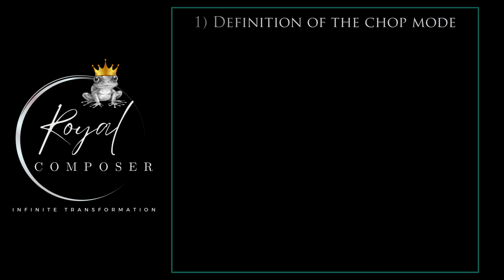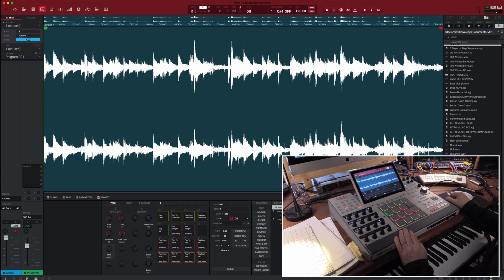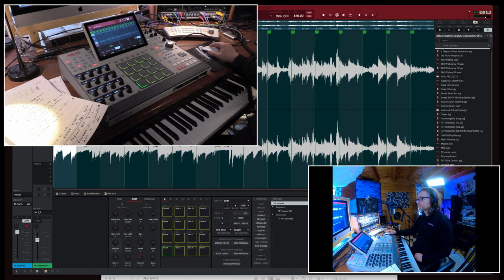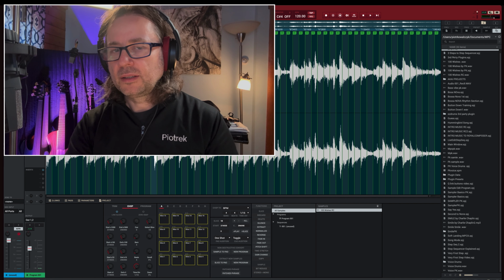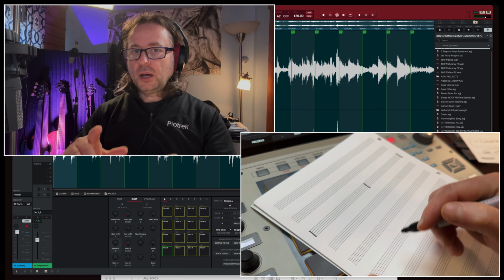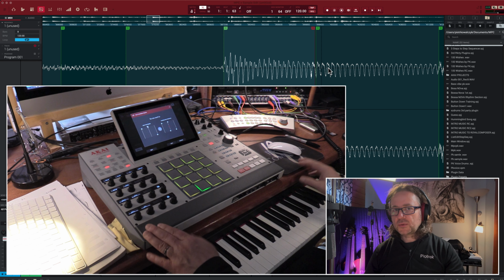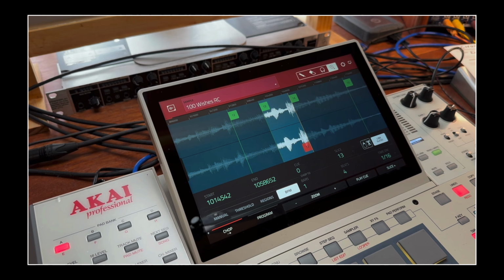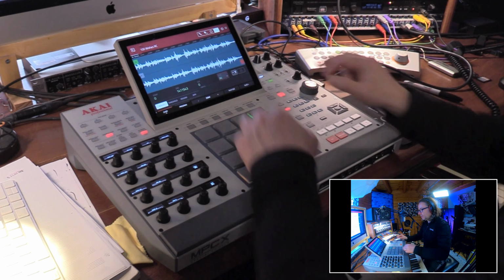Sampler Chop Mode (mpc x se)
Sampler Chop Mode is the most powerful future of the sampler.
CHOP MODE defines the purpose of the sampling in general.
It is an ultimate destination.

01:10 - Definition of the Chop Mode
03:25 - The Four Chop Methods:
04:36 - BPM Chop Method
06:06 - Regions Chop Method
07:45 - Threshold Chop Method
09:18 - Manual Chop Method
10:15 - Link Slices
12:28 - Glue & Scissors Icon
16:25 - Convert Slices
17:36 - Tip of the day